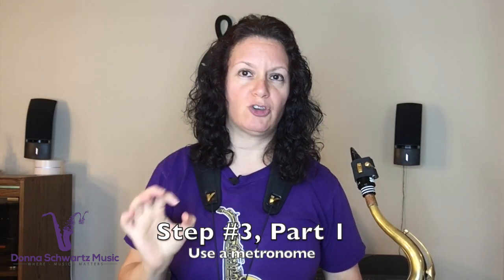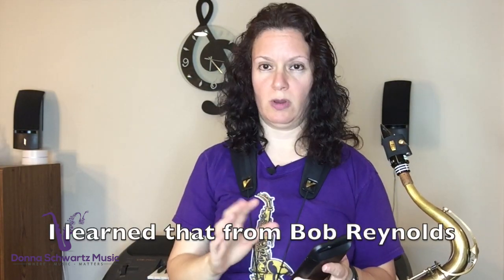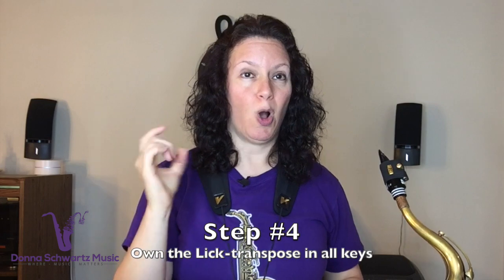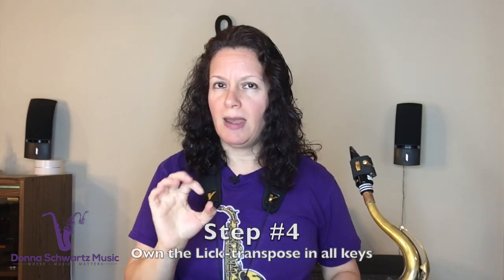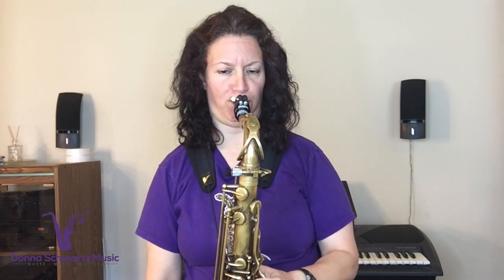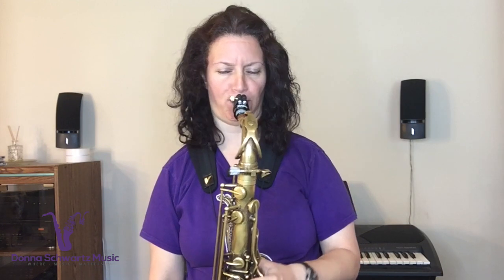How to Use Licks in Solos in 5 Simple Steps-Part 2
In Part 2 of this 2-part series, you will discover 5 simple steps to use licks in your solos.  I use a Dexter Gordon ii-V lick to show you those steps.

What are your suggestions for using memorized licks in solos? Put them in the Comments below...

In Part 1, we learned the mistakes to avoid when using memorized licks. Here's the link for Part 1

If you're feeling stuck with your improvisation, I’ve got a Free Quiz that can give you your next best step with a free video lesson.

Just click on the following link to take the short Quiz and get your free video lesson with your next best step for improvisation, no matter what genre you play

Playing the same licks and tricks because you don't know what else to do when you improvise?

Want no more neck or back pain?
You've got to get the Vandoren FNH 100 Harness!

LegereReeds Signature Series

RovnerProducts ligatures, particularly the Van Gogh

VocalEze LipEze products